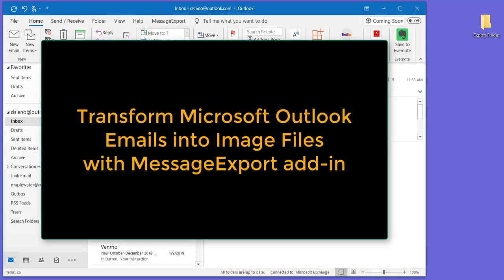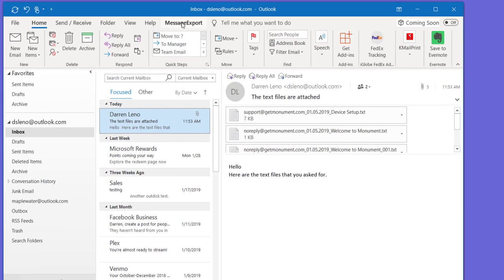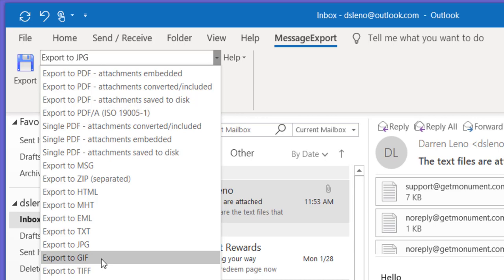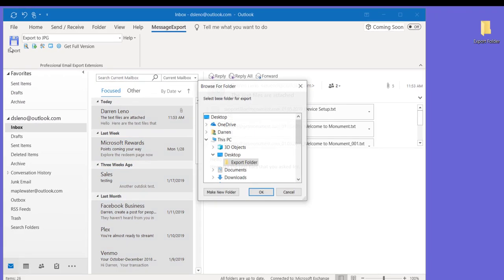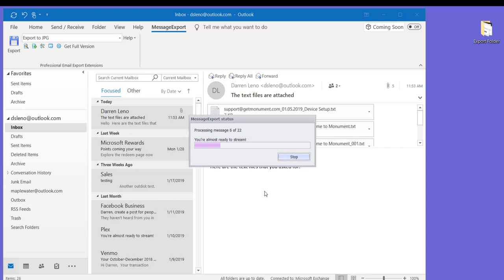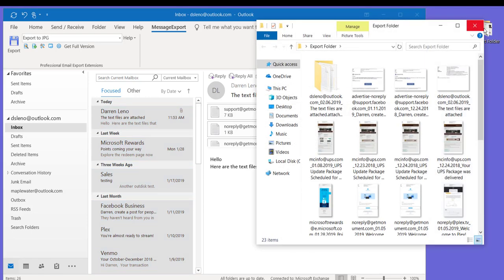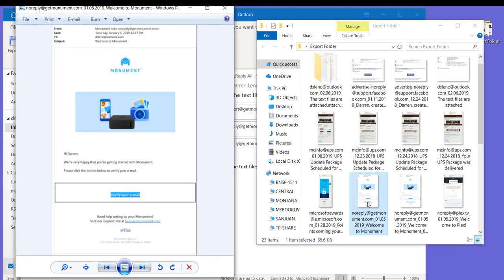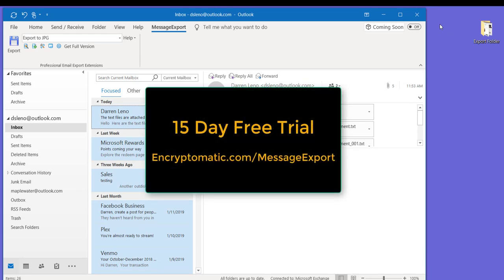How to Turn Your Outlook Emails into a Picture or JPG Image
MessageExport add-in for Microsoft Outlook lets you save emails to lots of different formats.  If you're saving historical emails as images or pictures for archiving as lots of people are doing now, MessageExport can help.  Select any email in Outlook, and MessageExport can easily turn it into a JPG.

What's behind this new trend to imaging personal emails?  It seems to be the personal equivalent of storing letters in boxes with pictures. Since everything is digital now, some people want to save important emails from family members alongside digital photos. Imaging the emails as JPG means the email can be enjoyed as photo without any special software.

Learn more about what MessageExport can do for you, and get a free 15 day trial,